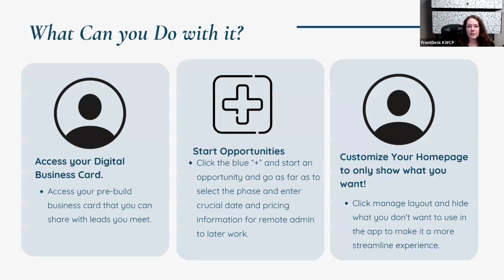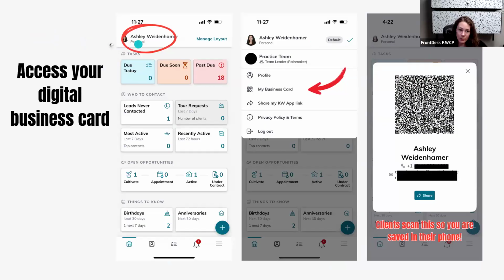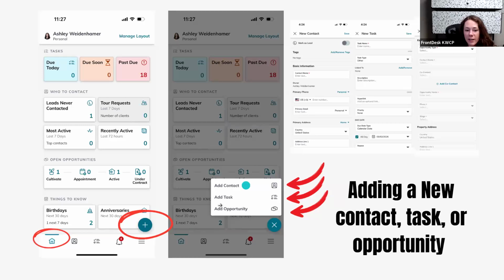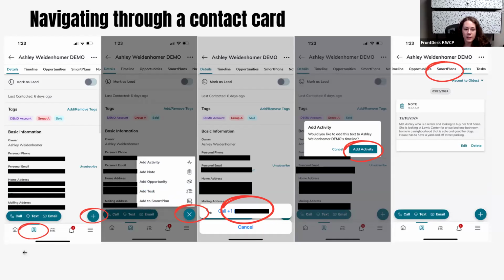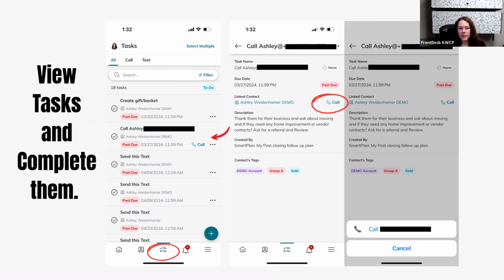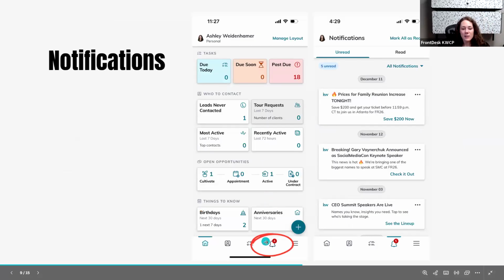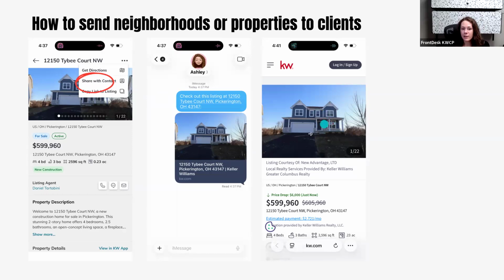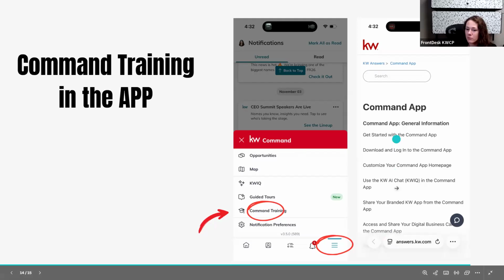Running Your Business from The Command App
Ashley walks through 6 different use cases on how the Command App can streamline tracking your activity and communicating with your database all from your phone.